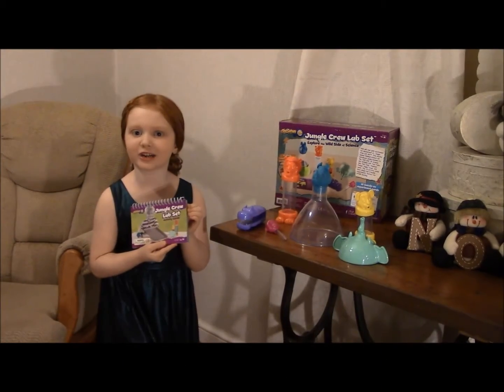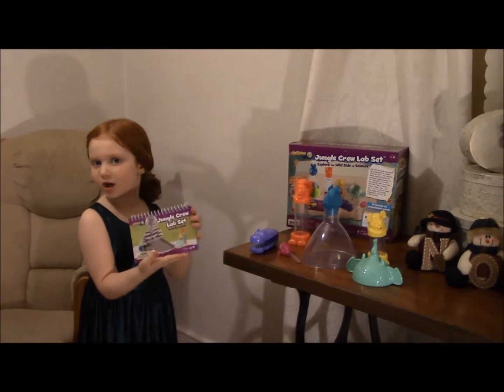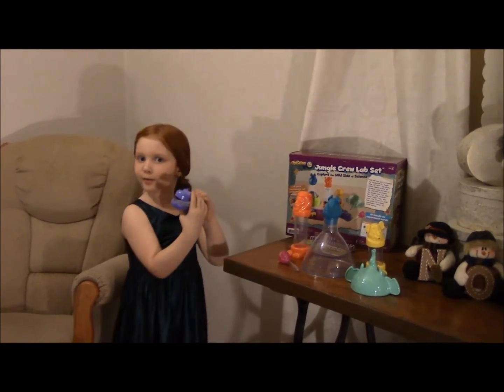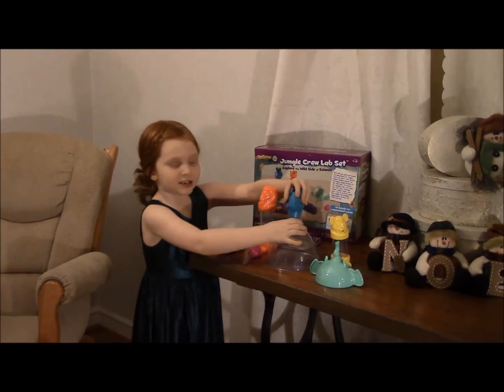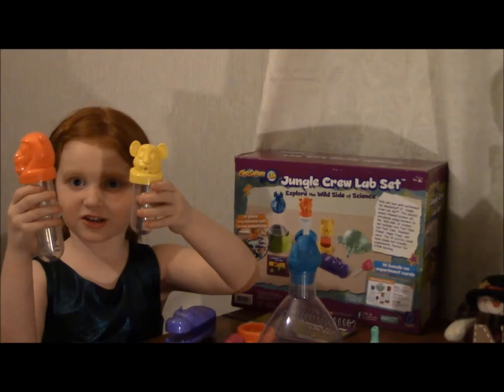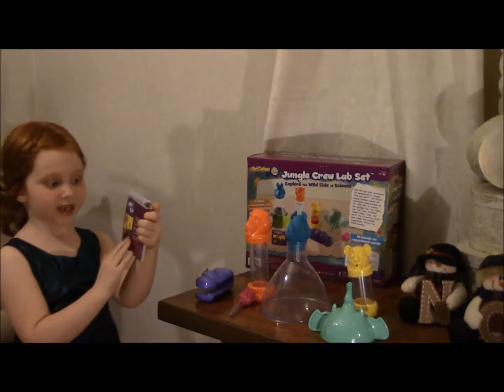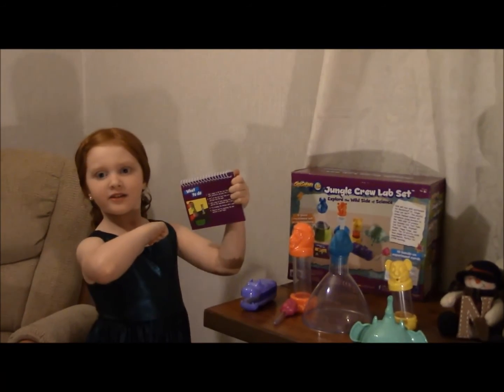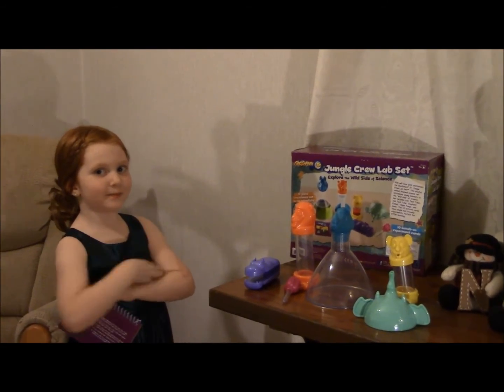Super Adorable Kid's Science Lab Set - Chemistry Toy Review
Isn't this the most adorable science kit? It includes an activity book with 10 experiments and encourages children to learn the names of the lab equipment. The super cute Jungle Crew theme appeals to children and entices them to learn through play and discovery.

Homeroom At Home - an educational resource for parents offering tips and suggestions for everyday learning fun.